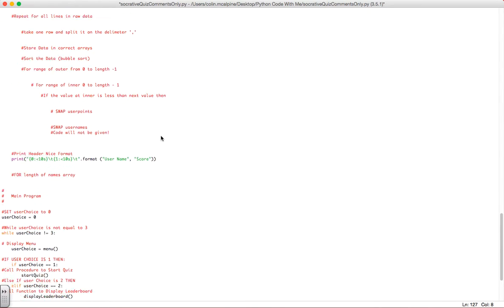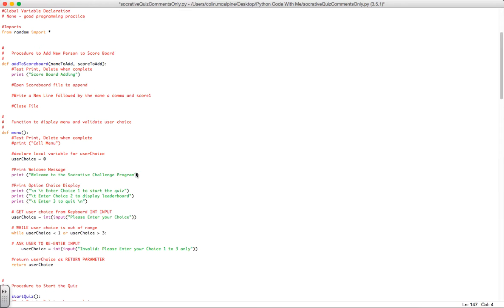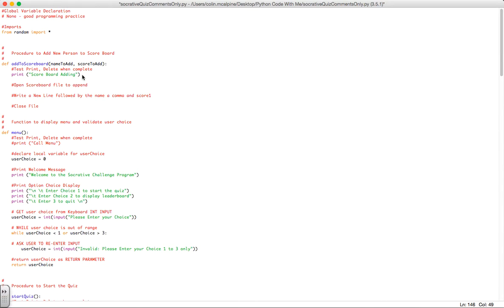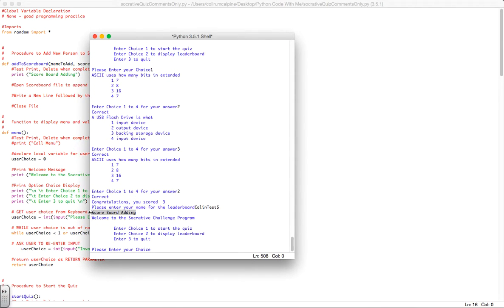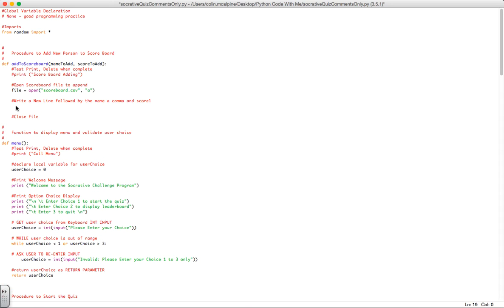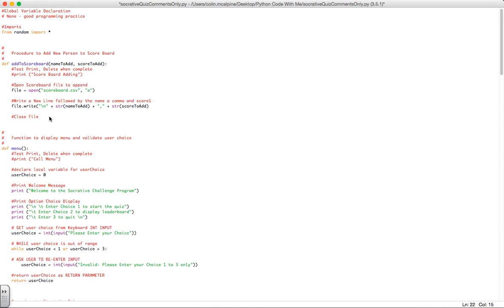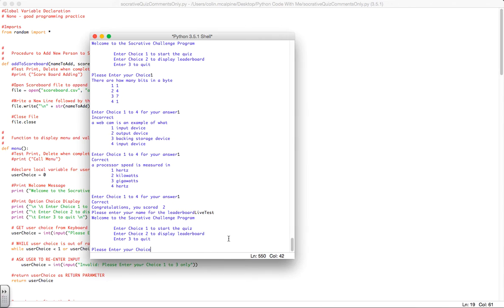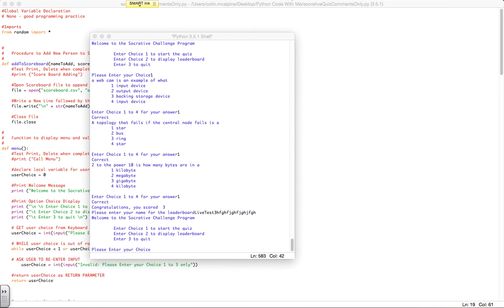Part 4 Appending Username and Score to File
This is a video to help students code a project close to the level expect of a Y11 NEA coursework task.
It has file reading and writing, procedures and functions, parameter passing, arrays and sorting.
A follow up video will show how to improve this by using record structures and getting rid of all the arrays